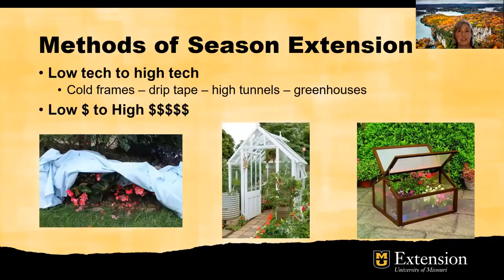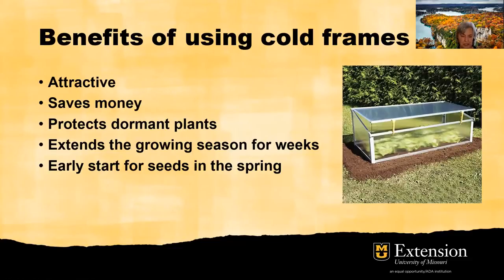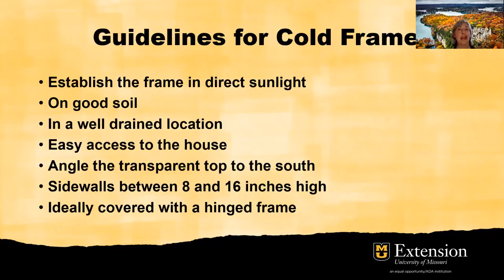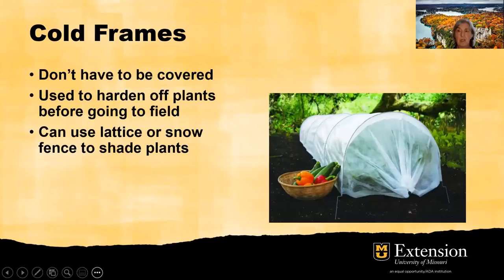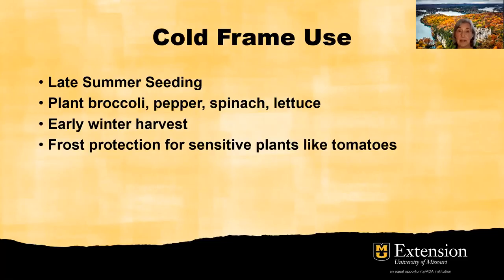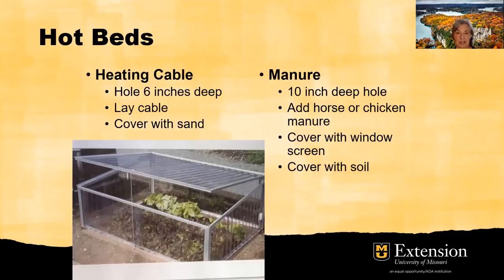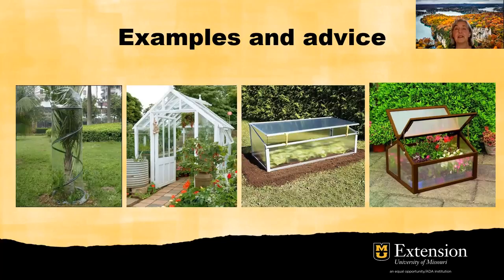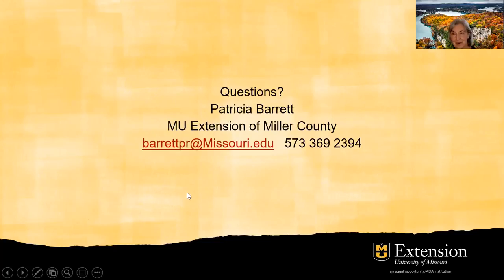Season Extending Cold Frames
Want to extend the growing season for your flowers and vegetables? Patricia Barrett offers a simple explanation of what a cold frame is. She shows examples of cold frames and hot beds. She talks about why and when to use a cold frame and offers tips for making them effective. Enjoy!